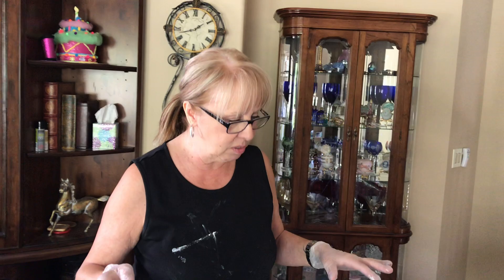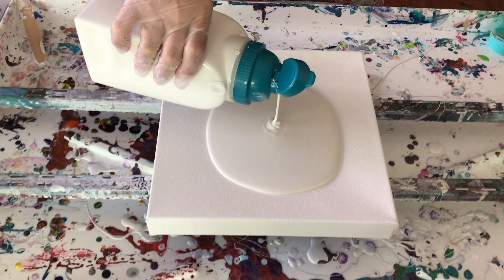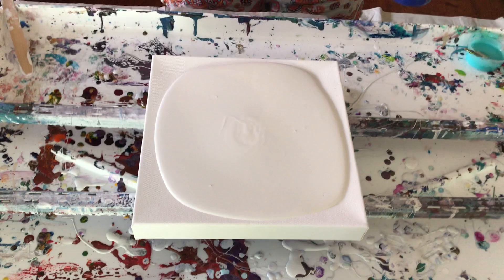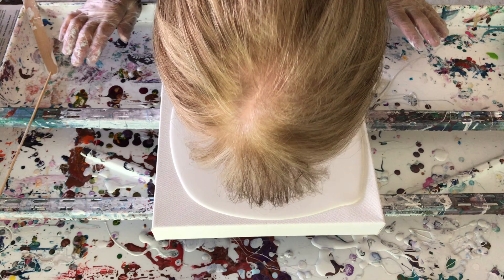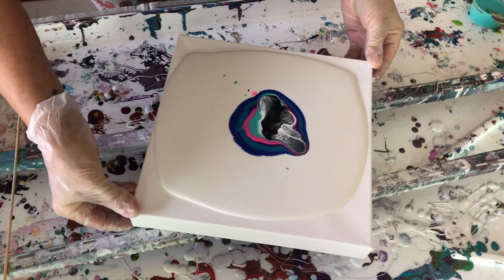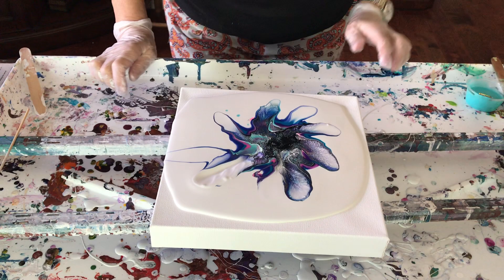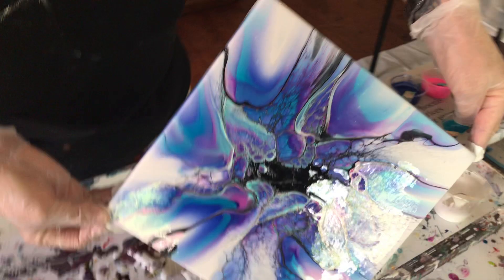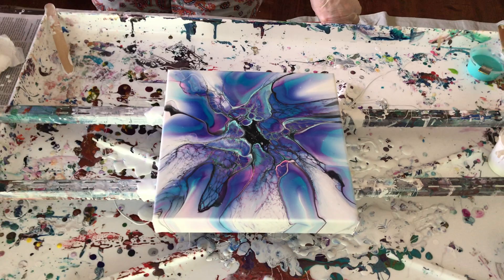#95 I Finally did it! The Result I was striving for with a Pillow Bloom Pour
In this video I finally got the result I wanted from the Pillow Bloom Pour.

Colors used:
Metallic Cobalt Blue by Artist Loft
Parrisan Blue by Arteza
Neon Pink by Arteza
Turquoise Green by Pebeo
Dioxazine Purple by Liquitex

Kathleen Miller